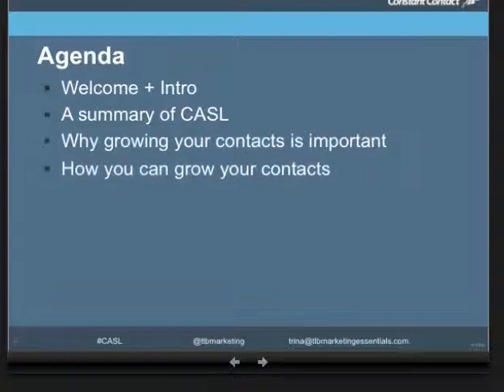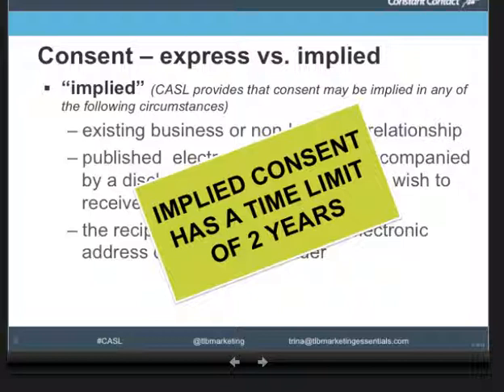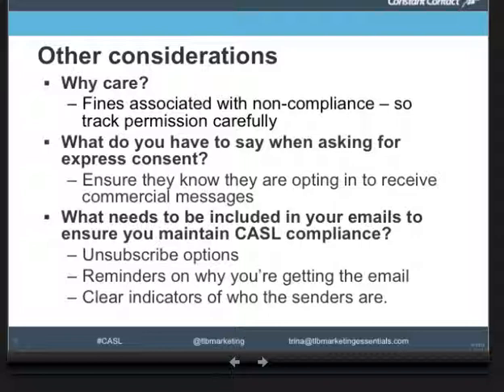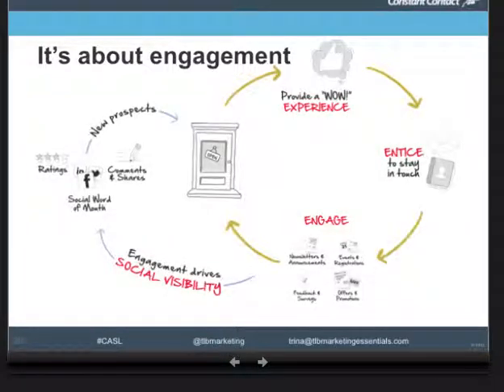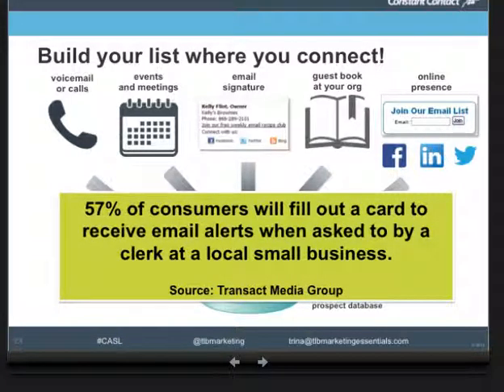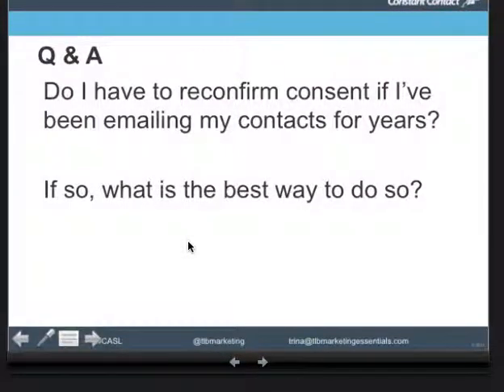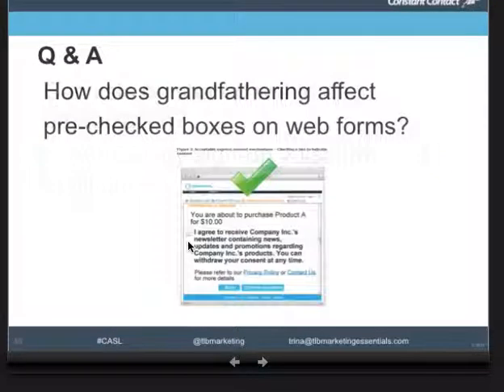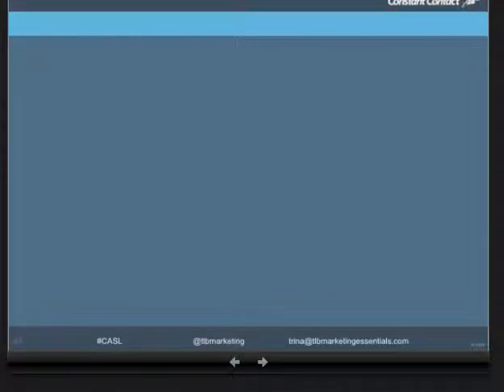CASL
Canadian Anti-Spam Legislation is in effect July 1, 2014.
Find out what you need to know!